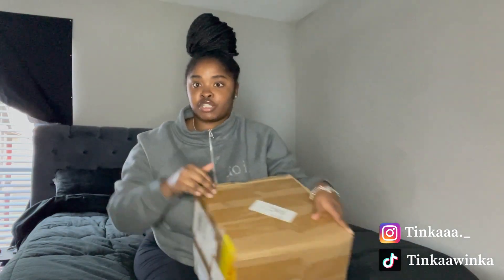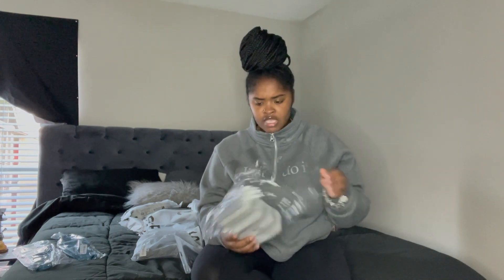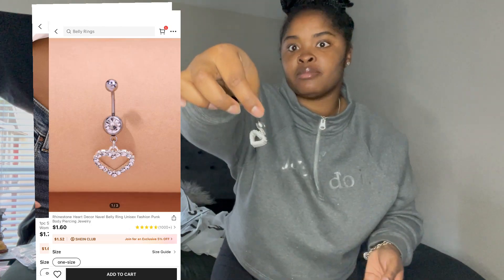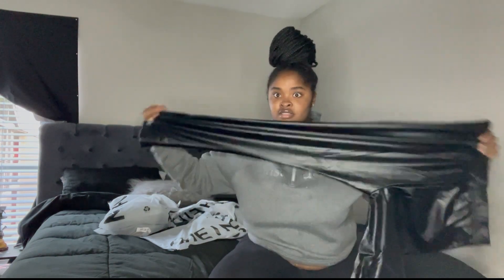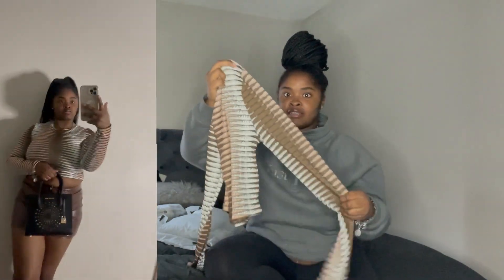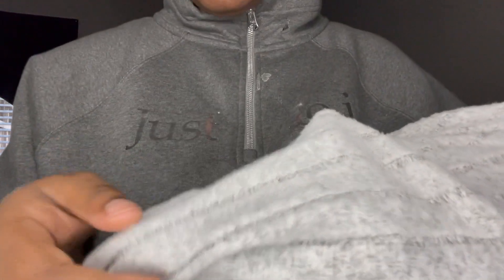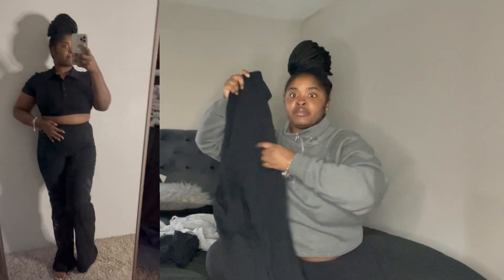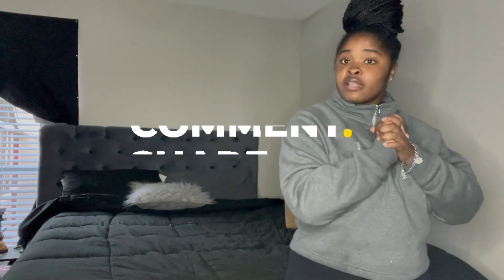HUGE SHEIN HAUL | Whats In My Box | Fall, Spring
W E L C O M E To My Channel